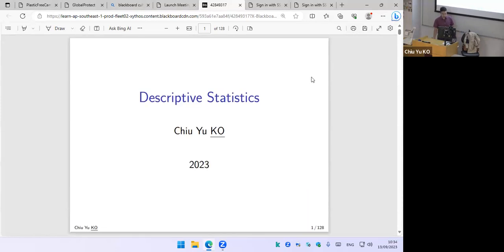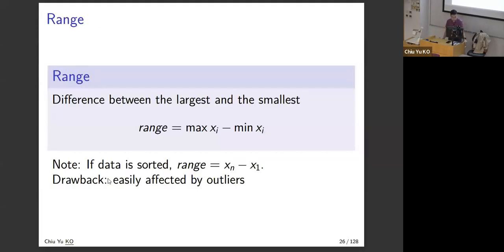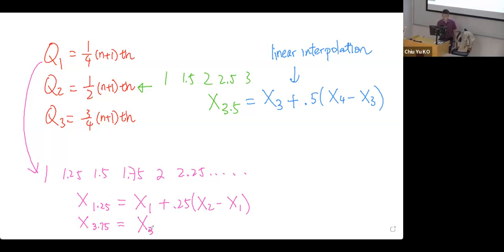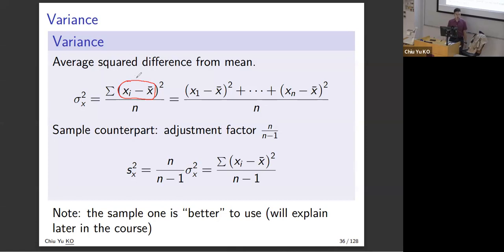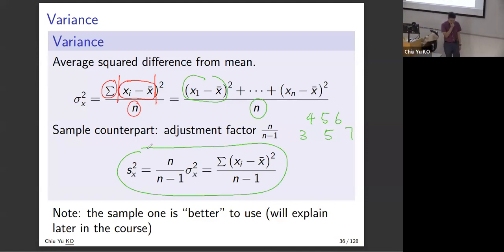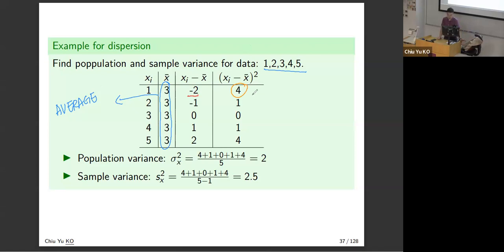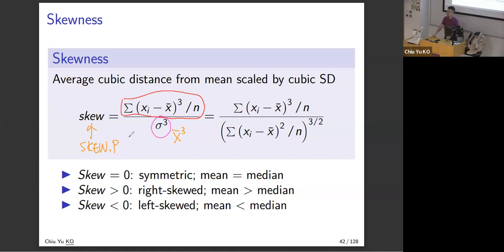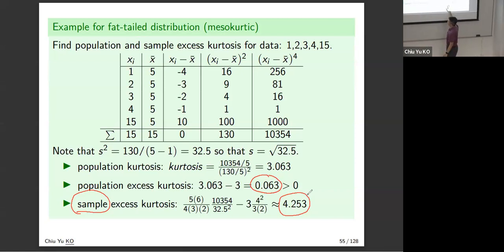DSME 2011 | Section G | 13 SEP 2023 | Lession 2 | Statistical Analysis for Business Decision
Lesson 2

Descriptive Statistics